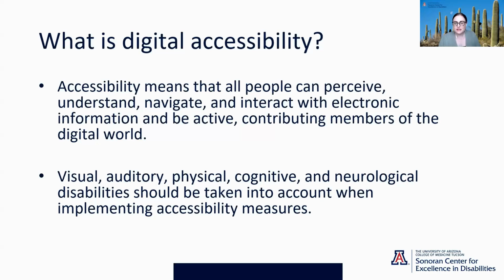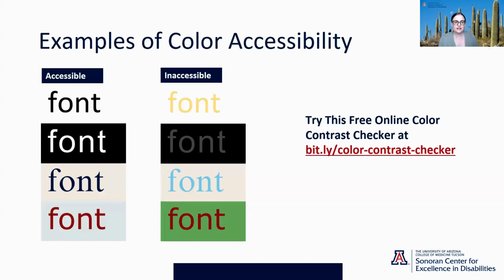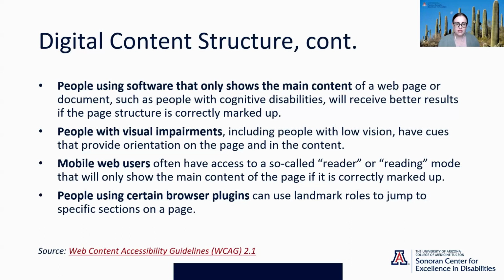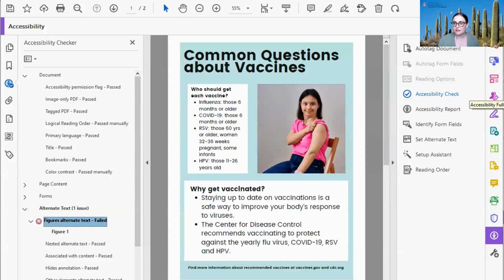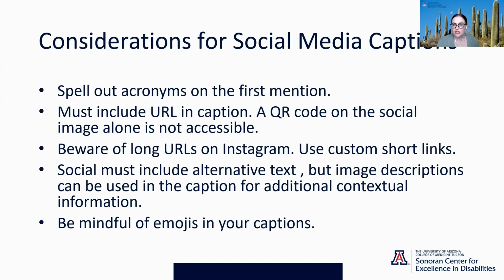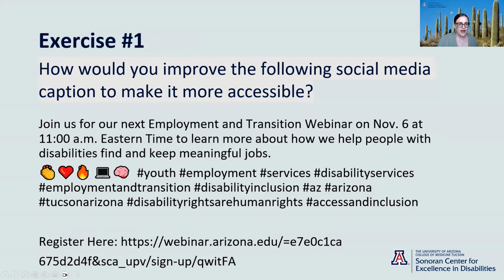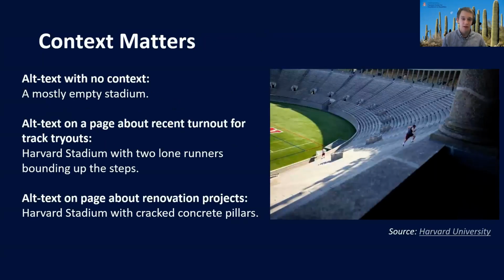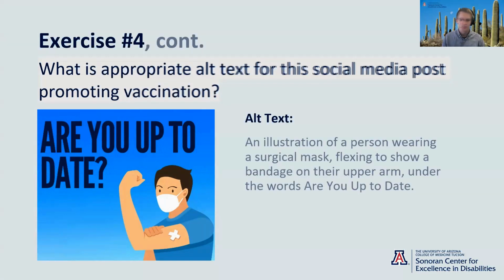Digital Accessibility 101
Everyone deserves access to resources and information that can improve their lives. Learn the basics of digital accessibility and gain resources to increase the access and equity of your communications in this webinar featuring Sonoran Center's communications director Elizabeth Jeffrey-Franco, MPH, and content coordinator and peer mentor Drew Milne. Topics will include an overview of the writing and implementation of alternative text, accessible social media practices, creating accessible documents, and more.